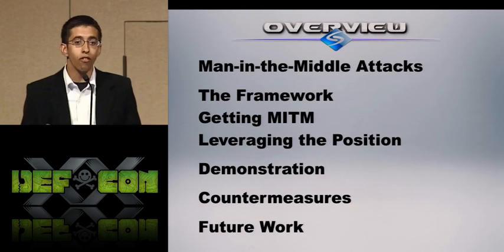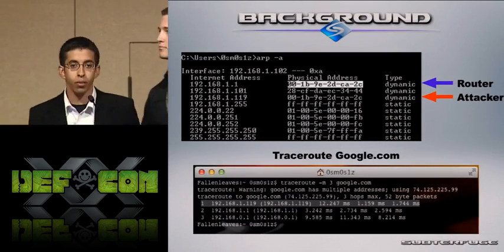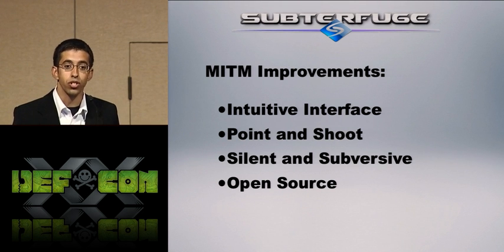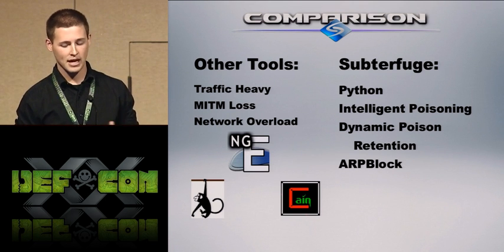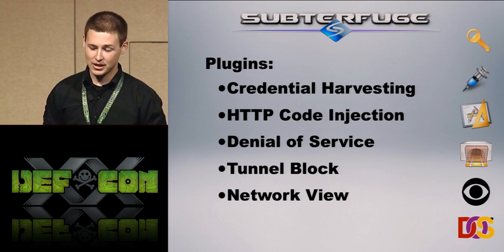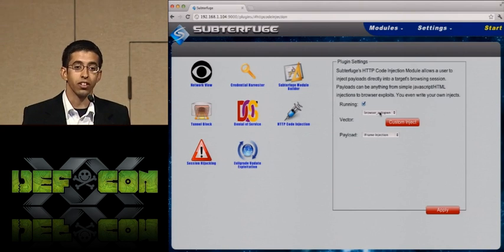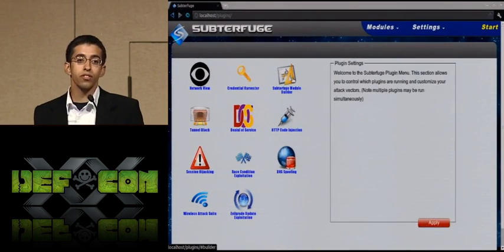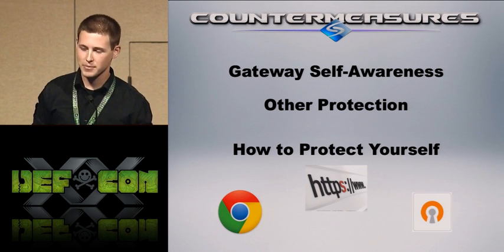DEFCON 20: The Automated MITM Attack Framework